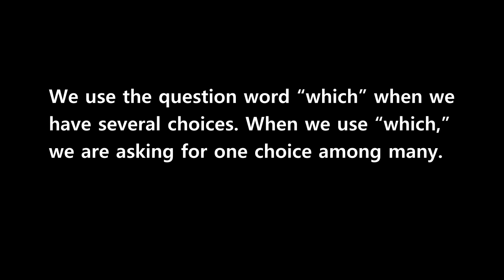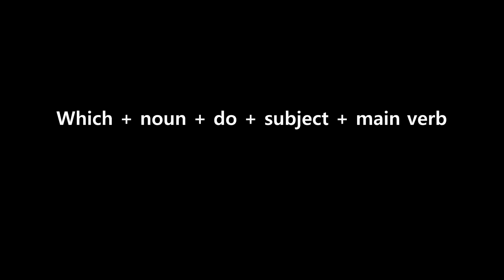Everyday Grammar(0629.2023)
Everyday Grammar
/Grammar and Recommendations/

on June 29, 2023